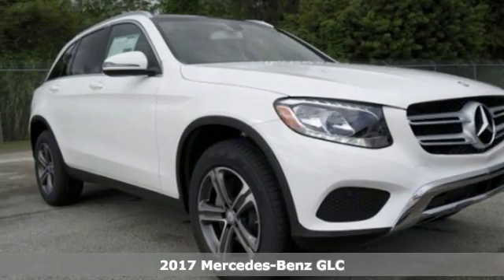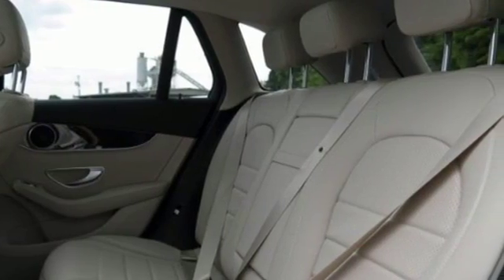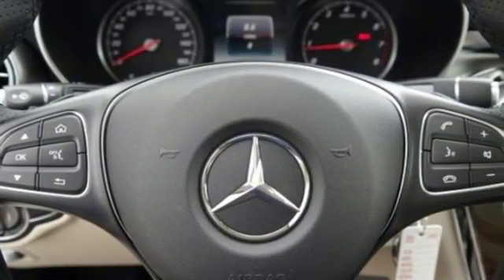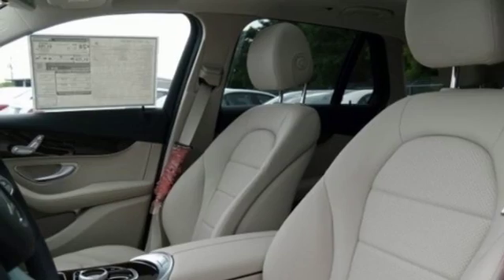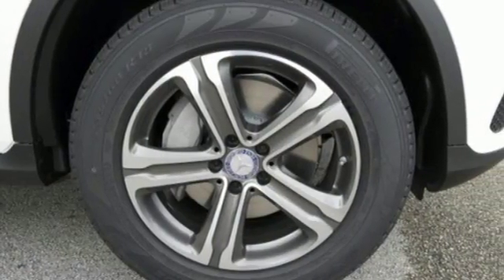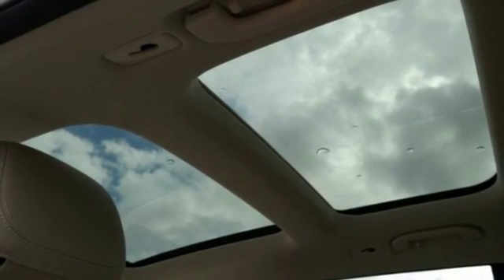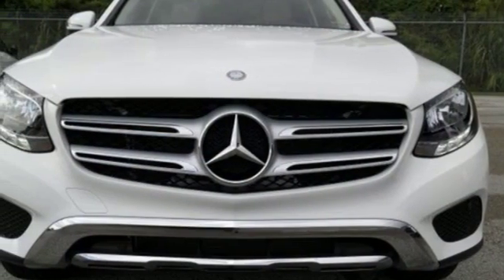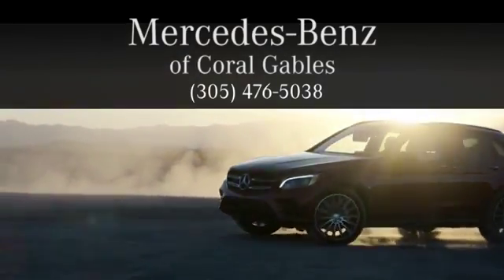New 2017 Mercedes-Benz GLC Miami FL Coral Gables, FL HF176908 - SOLD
Year: 2017
Make: Mercedes-Benz
Model: GLC
Trim: GLC300
Engine: 4 Cyl. 2.0 L
Transmission: Automatic
Color: POL_WHT
Interior: Beige
Stock #: HF176908
VIN: WDC0G4JB0HF176908

Address:
300 Almeria Avenue